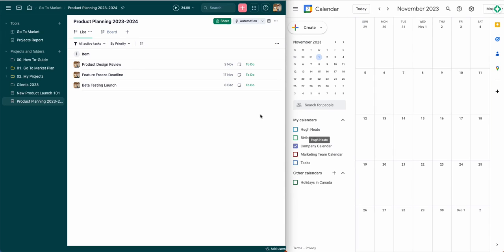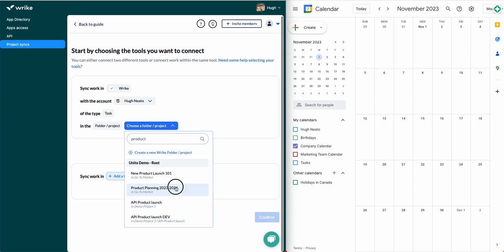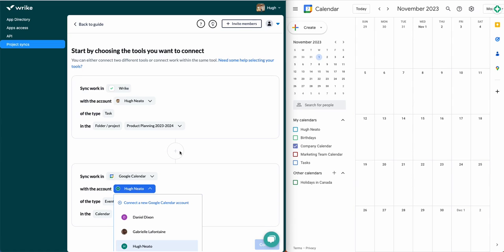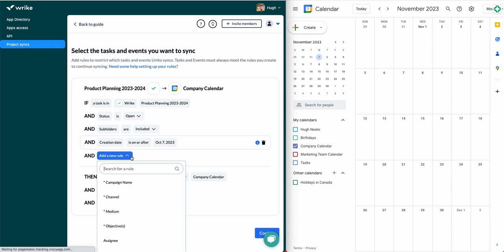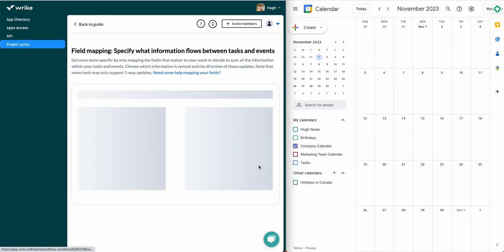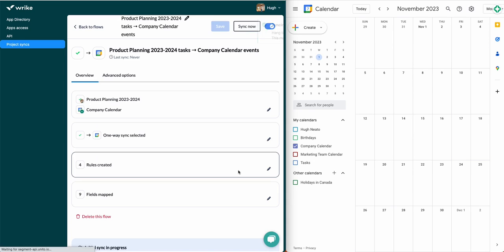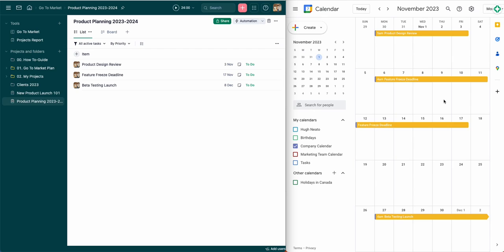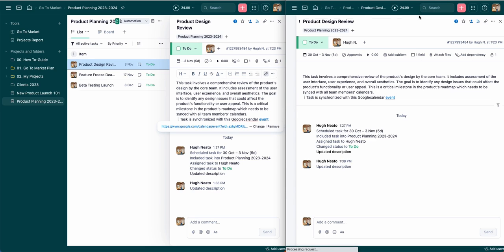Sync Wrike Tasks with Google Calendar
In this tutorial, you'll learn how to seamlessly sync your Wrike tasks into Google Calendar using Unito's 2-way sync platform. 🔄 We'll show you how anyone on your team can automatically create new events or tasks based on your manual activity in Wrike or Google Calendar. 📅

00:00 Introduction to calendar syncing use case
00:23 Connecting accounts to Unito
00:50 Setting direction for data creation and syncing
01:07 Filtering data to sync between Google Calendar and Wrike
01:36 Linking fields between Wrike and Google Calendar
02:00 2-Way sync demo

You'll learn how to connect your accounts to Unito, choose the specific project or folder you plan on syncing to Google Calendar, and how to decide which tasks or calendars to sync.

Unito offers simple point-and-click rules with drop-down menus to easily filter out irrelevant data from syncing. You can also choose individual fields to sync between tasks and events, including title, description, guests, assignees, attachments and more. 📝

Finally, we'll demonstrate how to launch and test your flow, as well as sync historical tasks to your calendar. 🚀

Here's a quick overview of how to do this on your own with Unito:

Step 1: Sign up for Unito!
🌟It's free! No credit card required: 🌟

Step 2: Connect Wrike and Google Calendar to Unito either from Wrike Sync or the Unito app.

Step 3: Pick the Wrike project or folder and Google Calendar you want to sync. 🖱️

Step 4: Set a flow direction to create new Google calender events from Wrike (or Wrike tasks based on calendar events). 🔄

Step 5: Choose rules to filter out specific tasks from syncing to calendar events. 🎯

Step 6: Link fields between tasks and events with automated 2-way updates (e.g., event name, attendees, description, time & date, etc.). 🔄

Step 7: Launch your Unito flow and go! 🚀

This setup is perfect for anyone looking to maximize their use of Wrike and Google Calendar by sharing key tasks or dates in a larger company-wide calendar. 🗓️

SYNCING TIMES: You can sync times by linking the "Start date and time", and "End date and time" fields in Google Calendar to "Start date" and "Due date" in Wrike.

USEFUL LINKS:
For more information about Unito's integration between Wrike and Google Calendar, check out these resources: